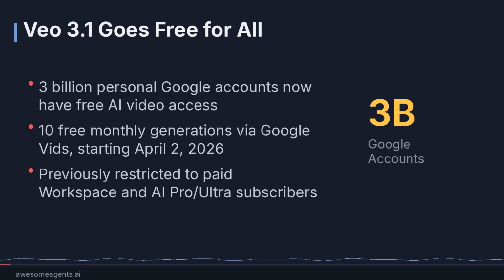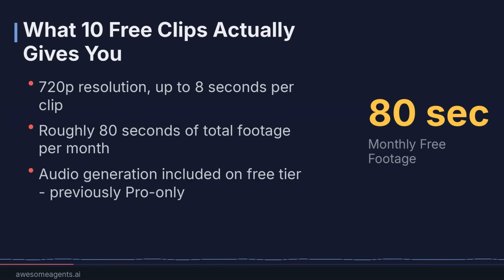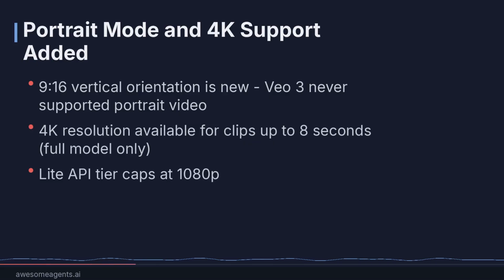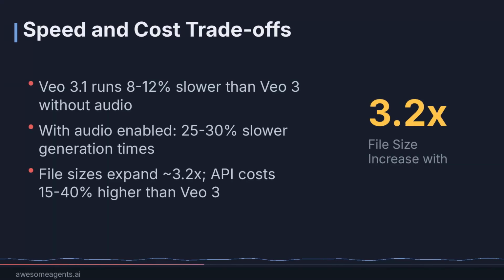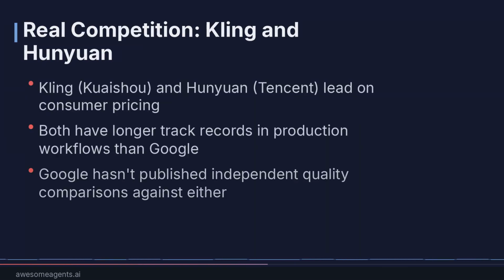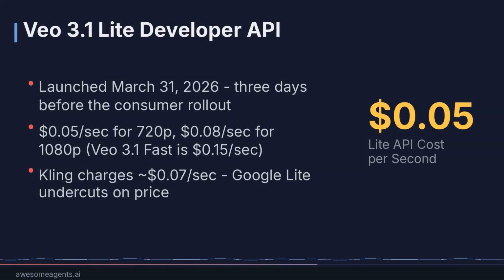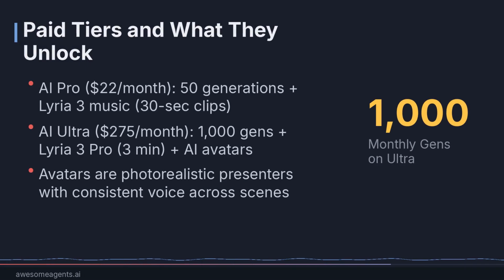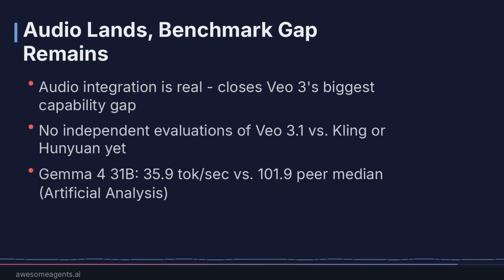Google Opens Veo 3.1 Video AI to All Personal Accounts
Google now gives every Gmail user 10 free Veo 3.1 video generations per month via Google Vids, cutting into Runway and Kling at the $0 price point.